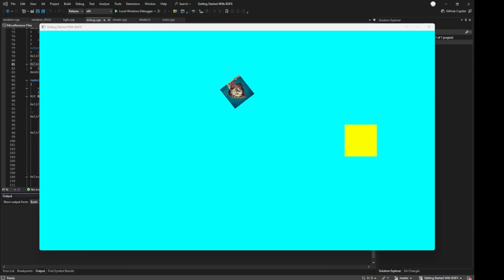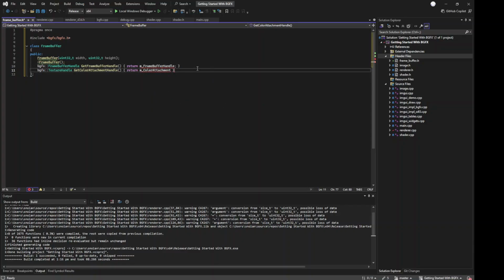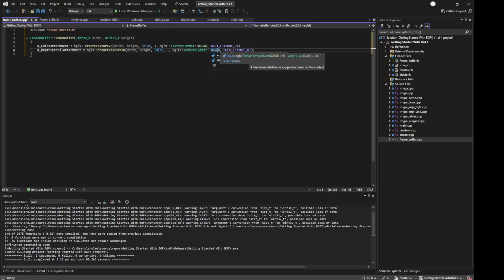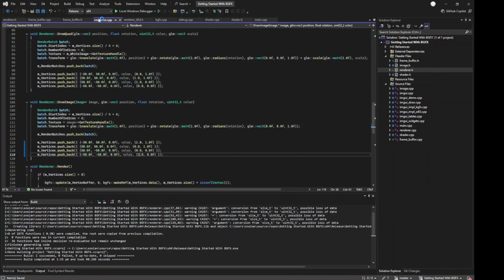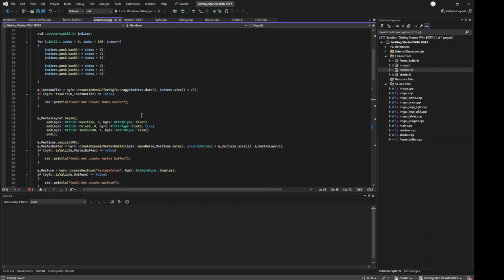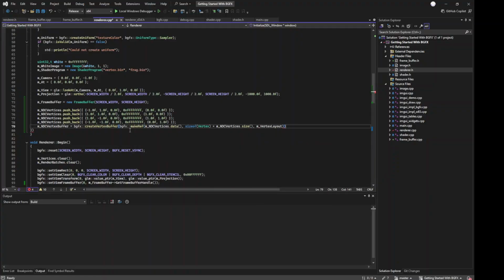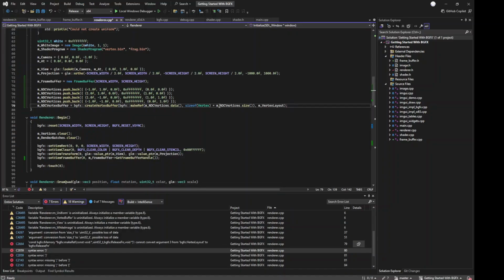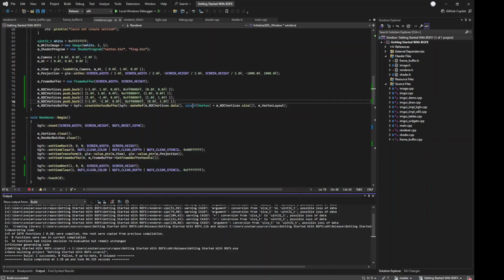Episode 9: Create a frame buffer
In this episode we will create and use a frame buffer